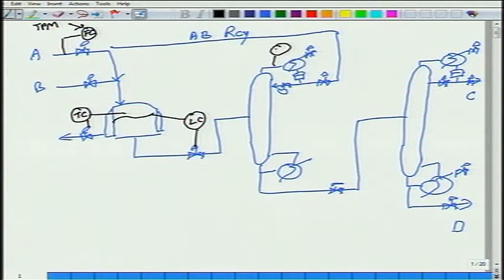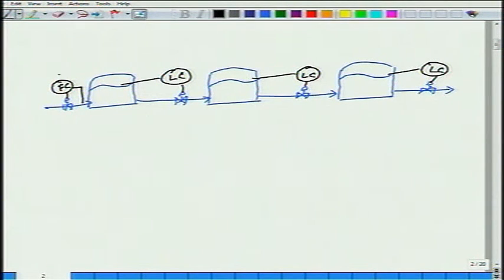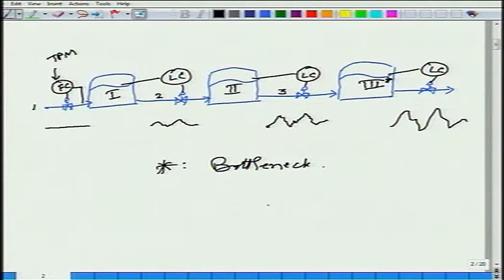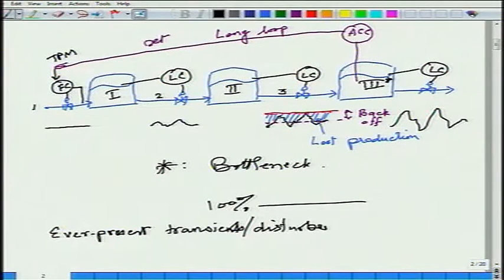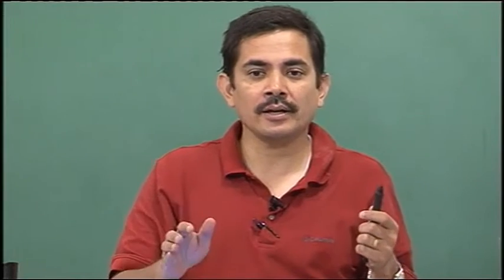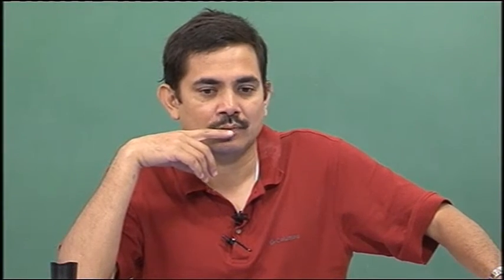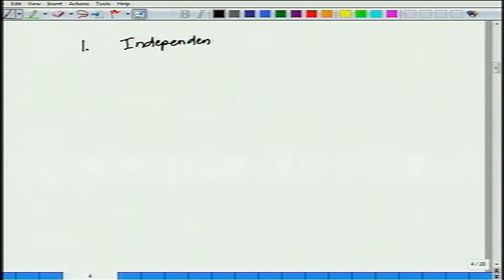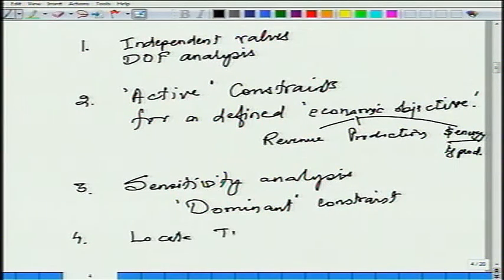Mod-01 Lec-28 Plantwide control structure design